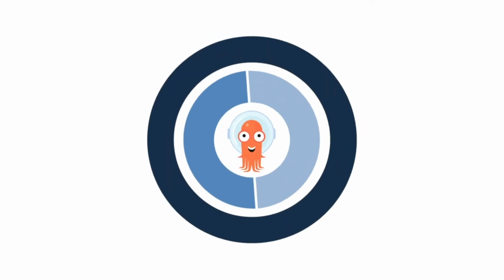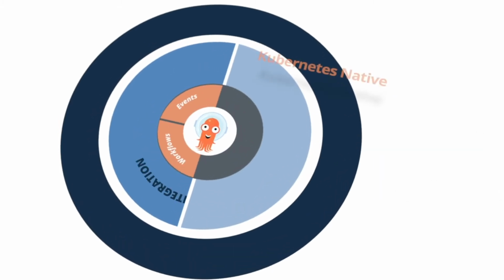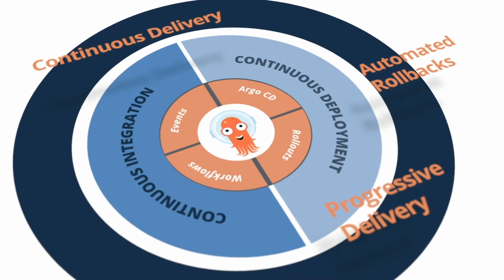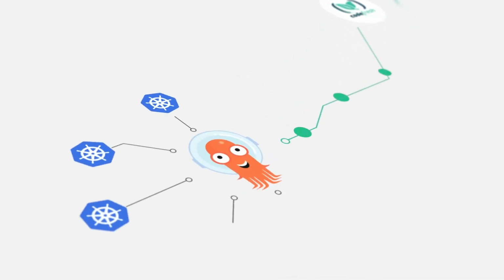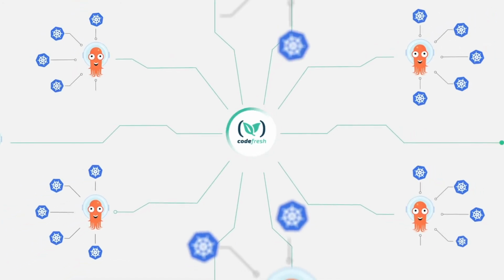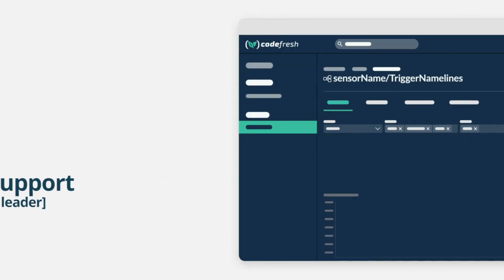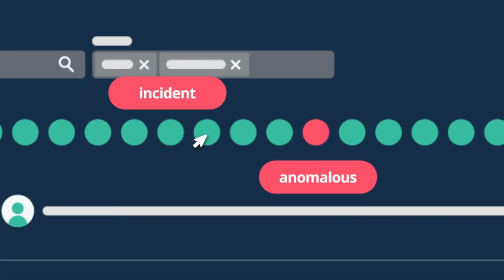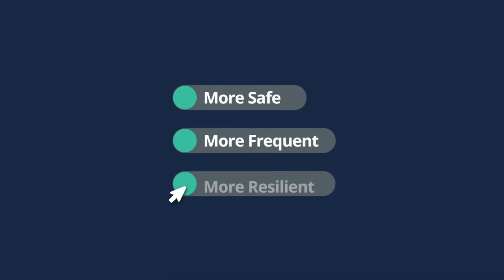Introducing Codefresh Software Delivery Platform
Enterprises need a solution that can keep pace with innovation. The Codefresh Software Delivery Platform brings together Argo Workflows, Events, CD, and Rollouts into a unified enterprise-grade solution that equips developers for continuous delivery with confidence while leveraging GitOps best practices.